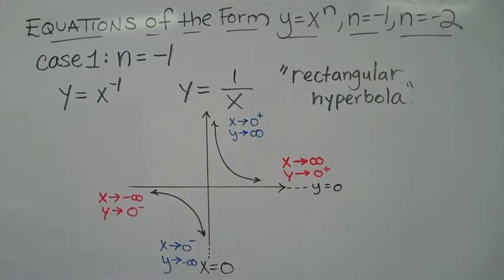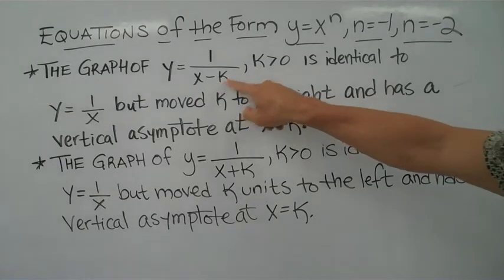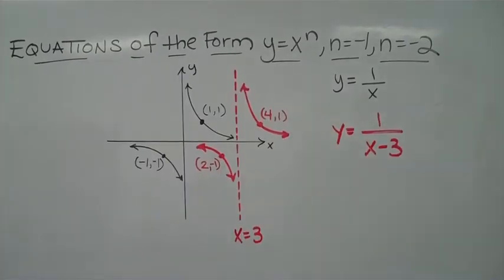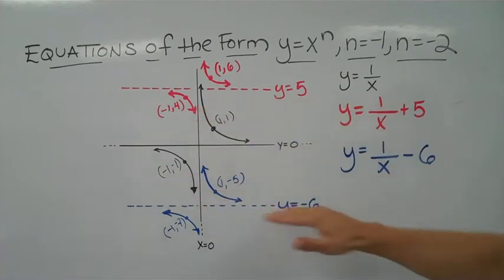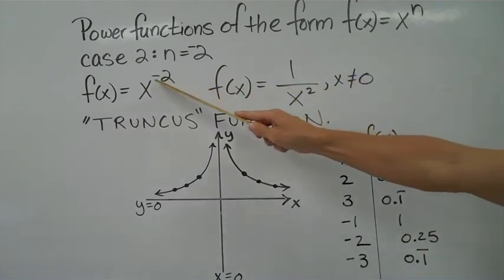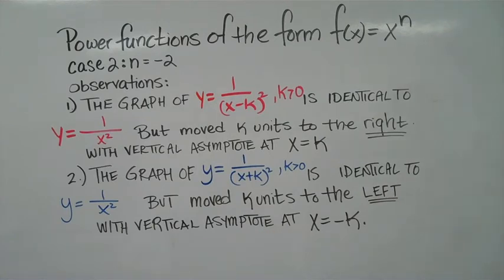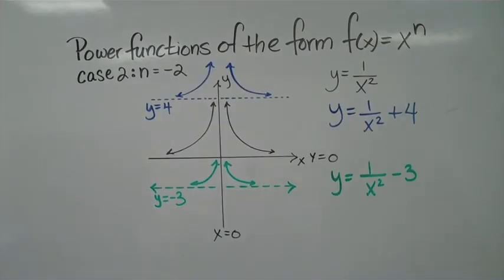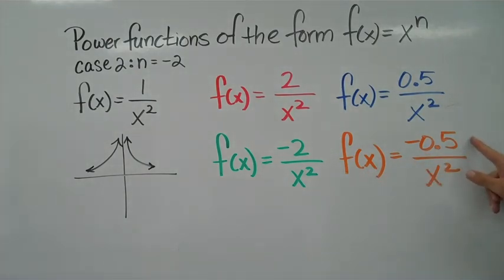Functions 5 Power Functions with n= 1 and n= 2